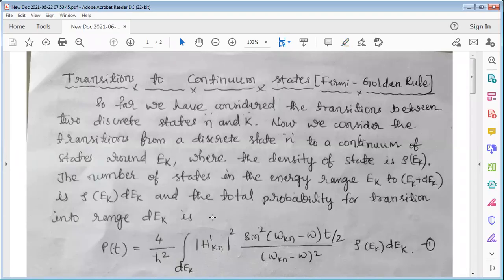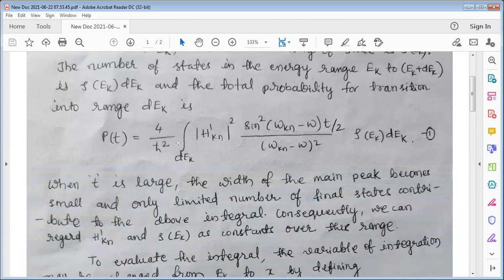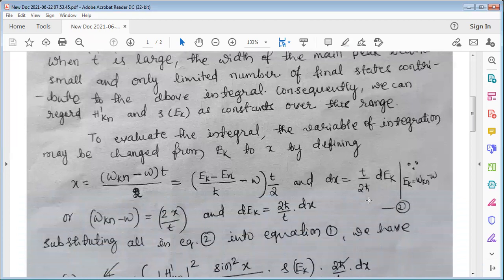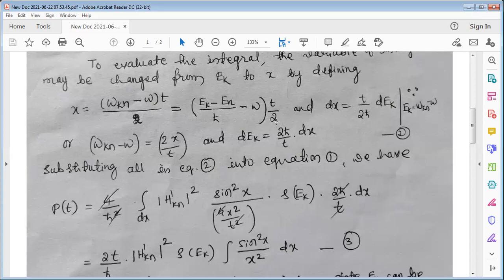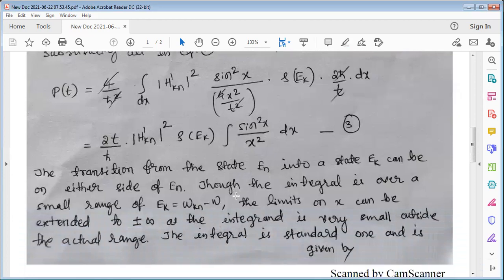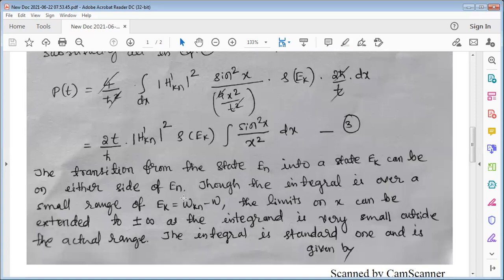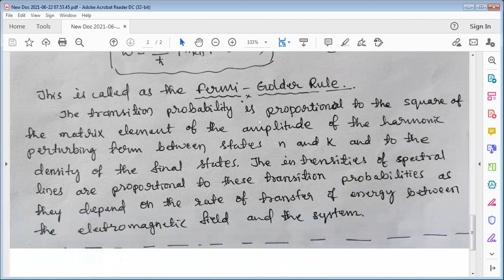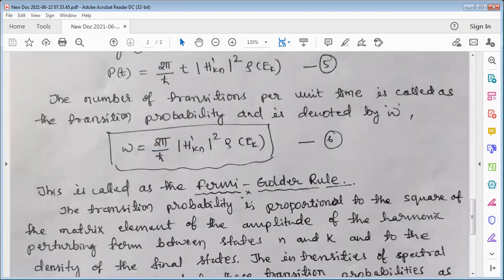Time-Dependent Perturbation Theory - Part 3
Fermi Golden Rule